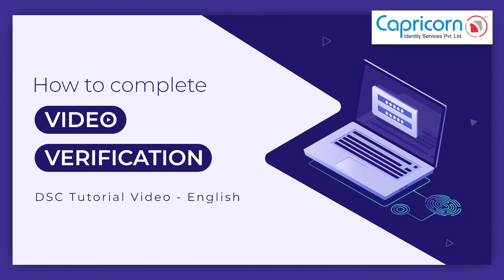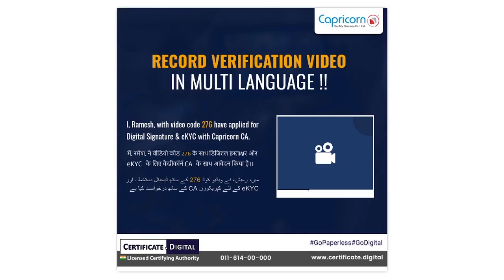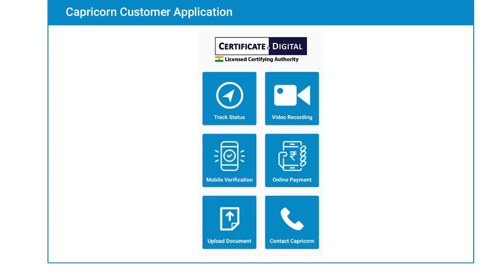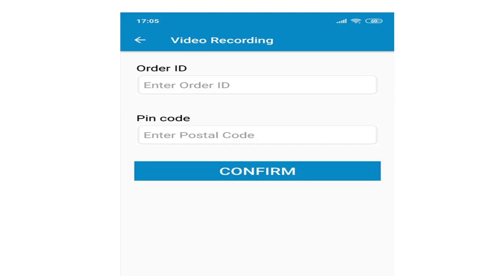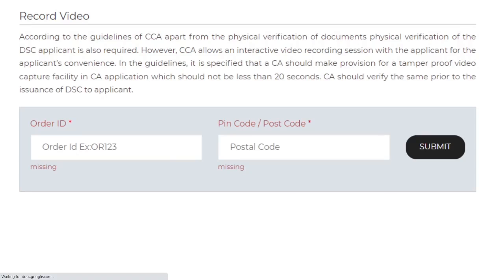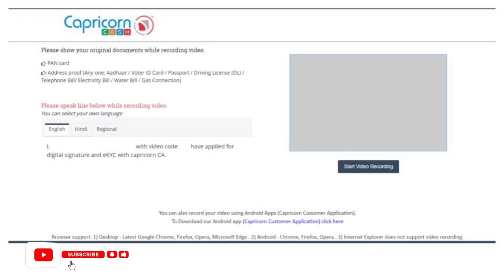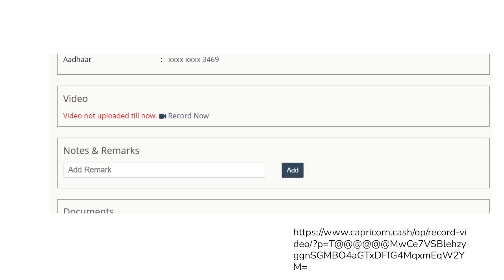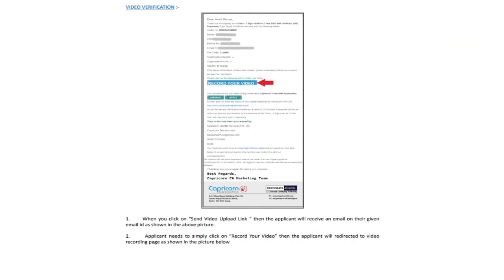How to Complete Video Verification for DSC?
Are you struggling to complete video verification to obtain your Digital Signature Certificate (DSC)? Look no further! Our tutorial video provides a step-by-step guide on how to successfully complete the video verification process.

As per CCA guidelines, the Certificate Authority (CA) is required to provide a tamper-proof video capture facility during the application process, with a minimum duration of 20 seconds. Our video not only demonstrates how to complete the verification but also highlights the various ways in which video recordings can be captured for the issuance of DSC.

Our video covers everything from preparing for the verification to troubleshooting any potential issues that may arise during the process. By the end of the video, you will have a clear understanding of the steps involved in completing video verification for DSC.